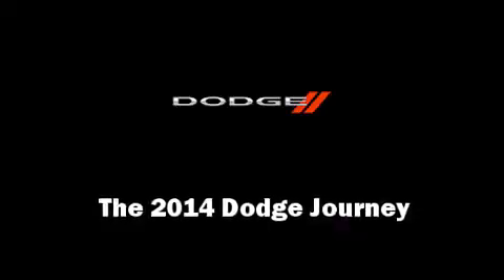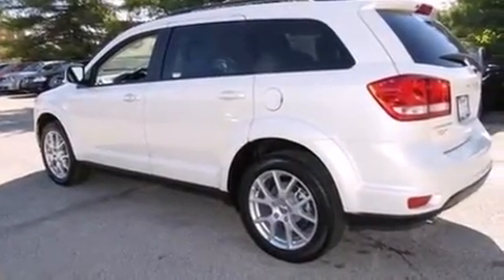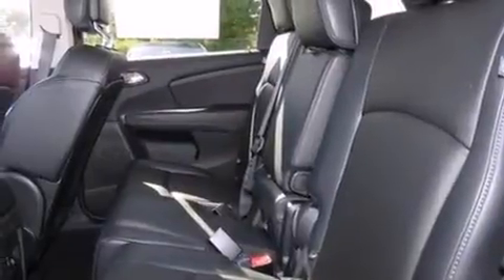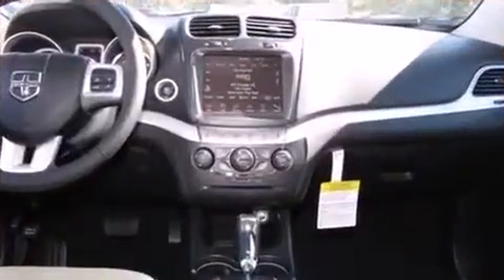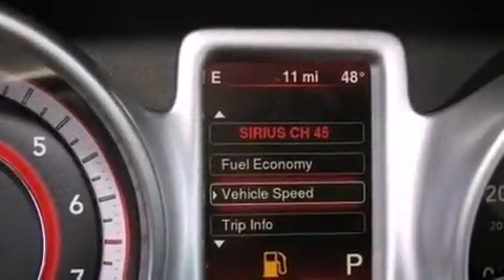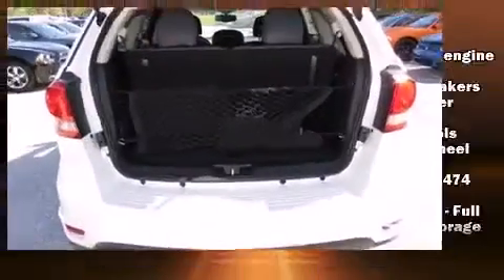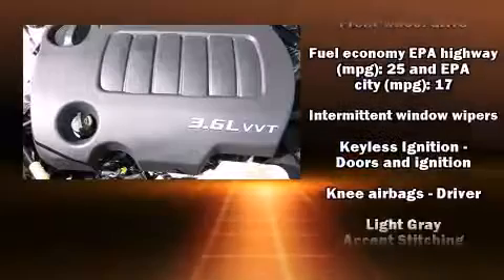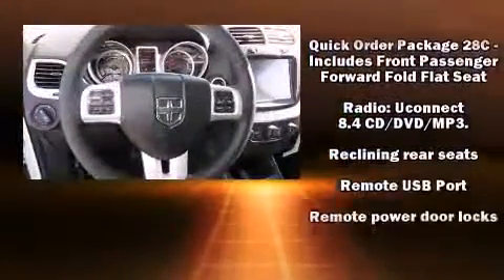2014 Dodge Journey SXT in Louisville, KY 40207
Take command of the road in the 2014 Dodge Journey. It features an automatic transmission, front-wheel drive, and a refined 6 cylinder engine. A wealth of standard features means that you no longer have to sacrifice. Like heated seats, front and rear reading lights, a built-in garage door transmitter, front fog lights, heated steering wheel, power windows, a roof rack, and cruise control. Features such as automatic climate control and leather upholstery prove that economical transportation does not need to be sparsely equipped. Passengers in the third row enjoy seat back reclining functionality, providing an extra level of comfort and convenience. Premium sound drives 7 speakers, providing you and your passengers a sensational audio experience. Dodge ensures the safety and security of its passengers with equipment such as: dual front impact airbags, head curtain airbags, traction control, brake assist, anti-whiplash front head restraints, ignition disabling, and 4 wheel disc brakes with ABS. Electronic stability control ensures solid grip atop the road surface, no matter how challenging the driving conditions. You will have a pleasant shopping experience that is fun, informative, and never high pressured. Please don't hesitate to give us a call.